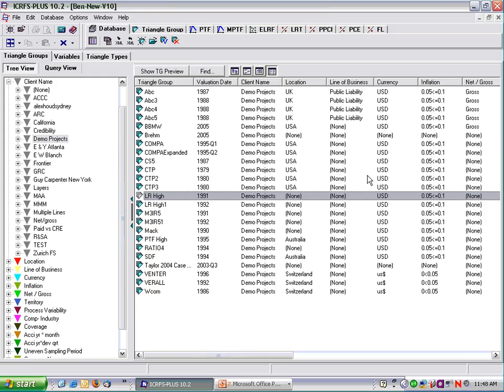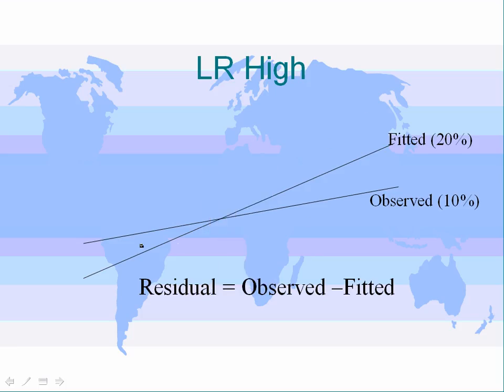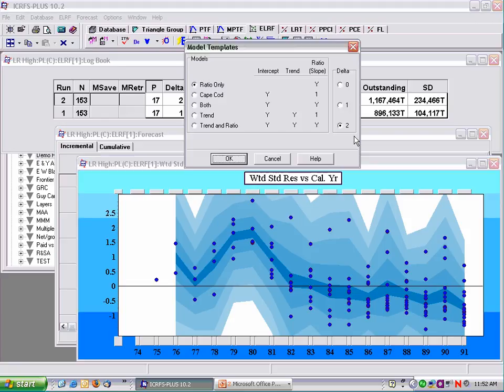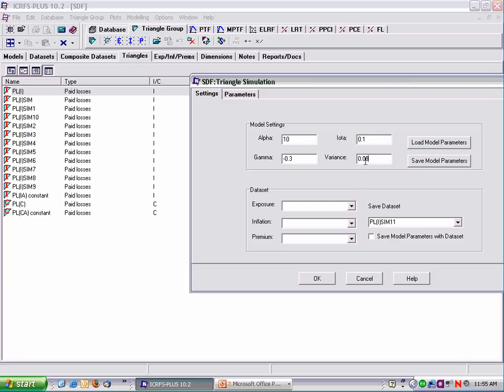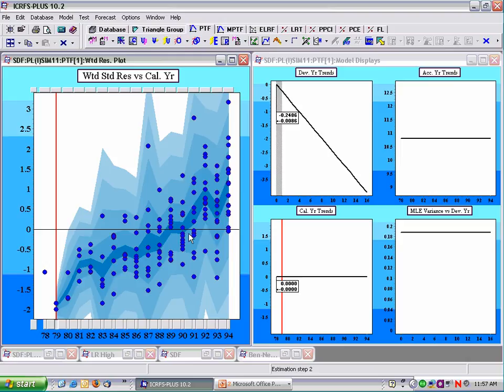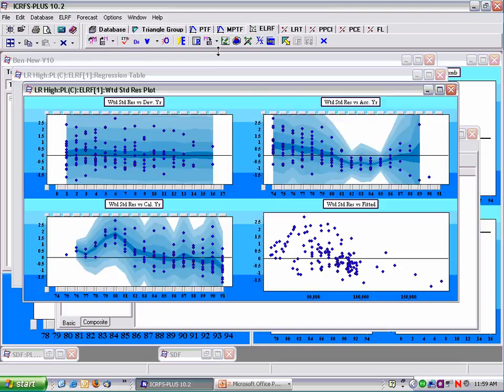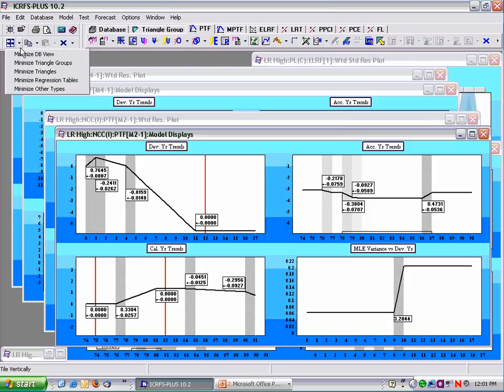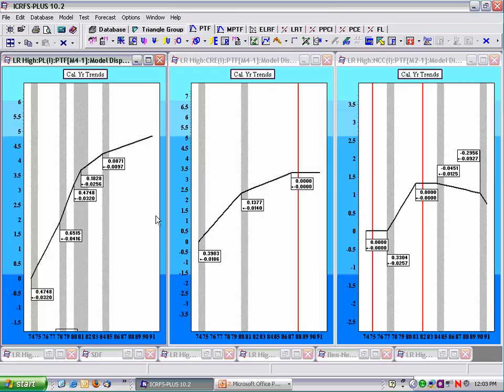Triangle Group LR High - Mack Method gives results much too high!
Application of the Mack Method, equivalently, volume weighted average link ratios give mean forecasts for the cumulative paid losses array that are much too high. This is immediately seen by examining the residuals versus calendar years- they exhibit a very strong negative trend. This means that the calendar year trend measured by the link ratio methods (including Mack) is much higher than the trend in the data. Of course, methods in the ELRF modelling framework do not have descriptors of trends measured. However, it is the residuals that inform us about the difference between the trend in the data and the trend measured by the method.